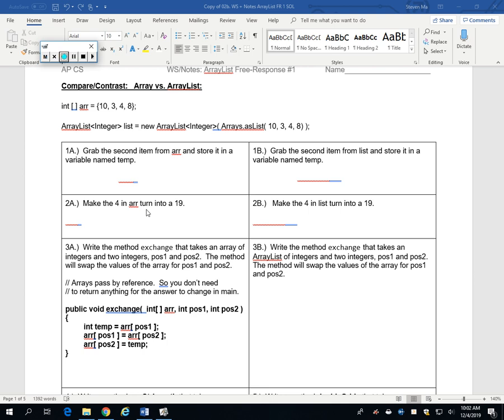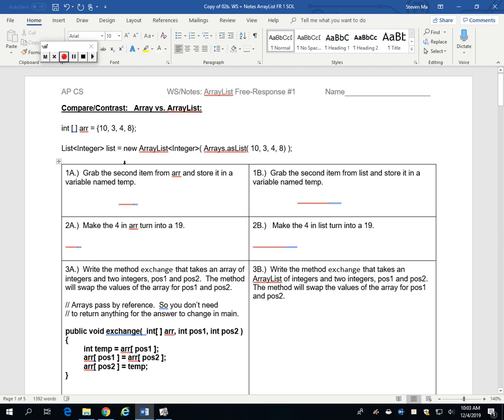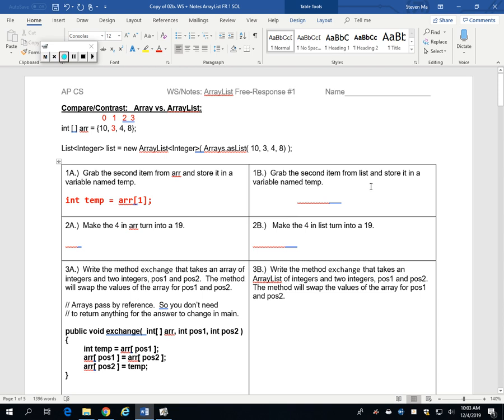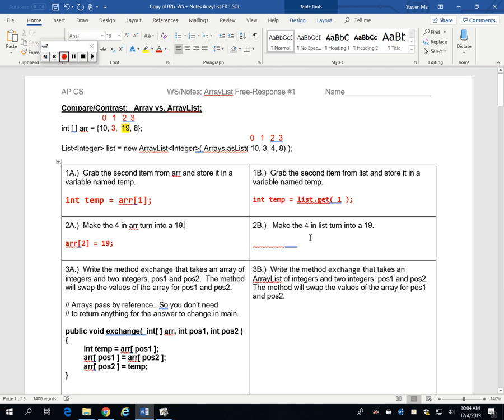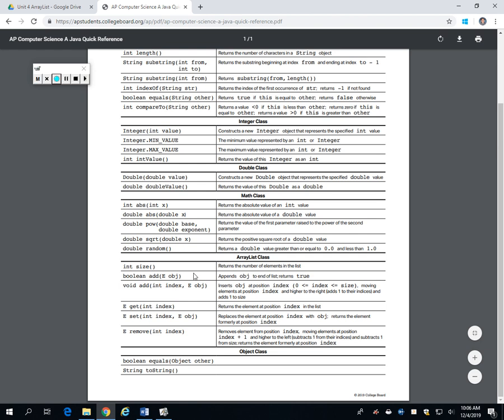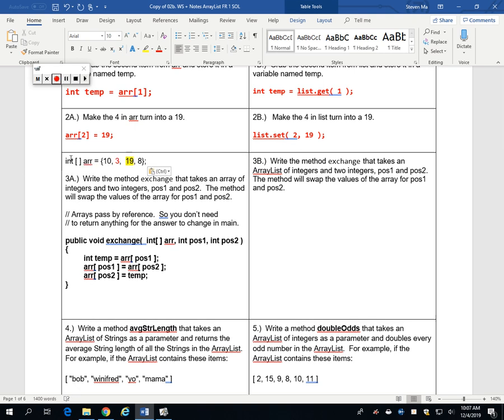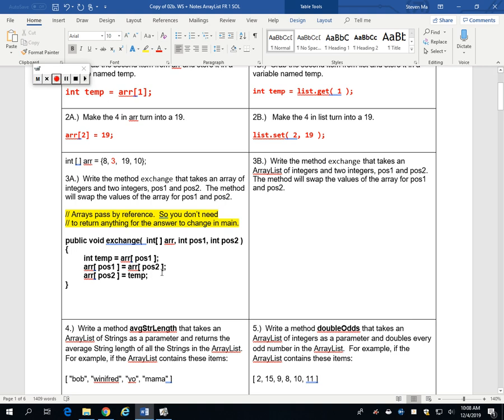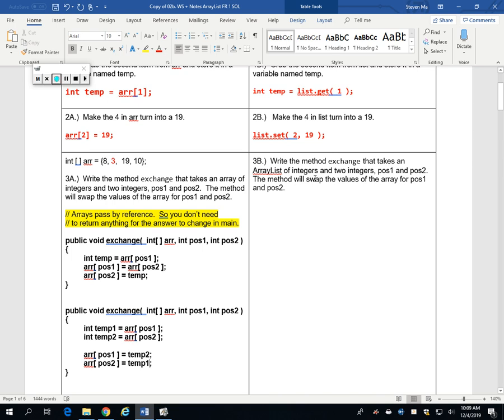02b WS + Notes ArrayList FR 1 Pt 1